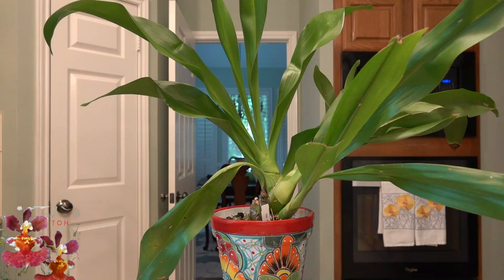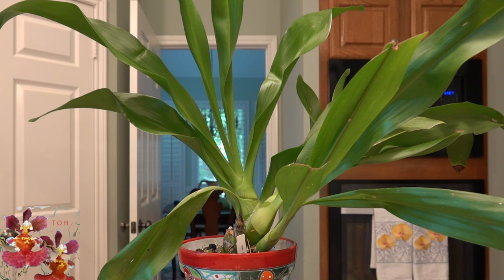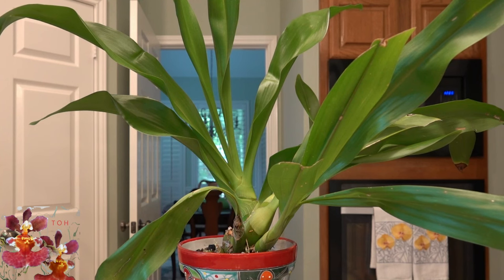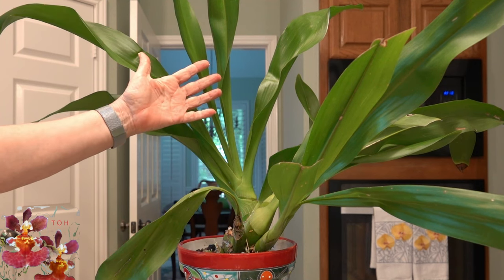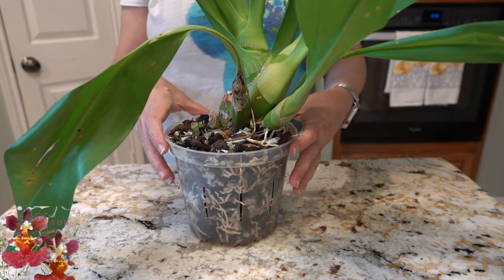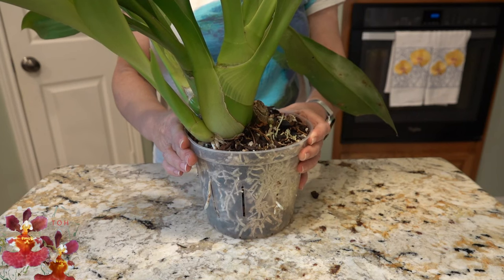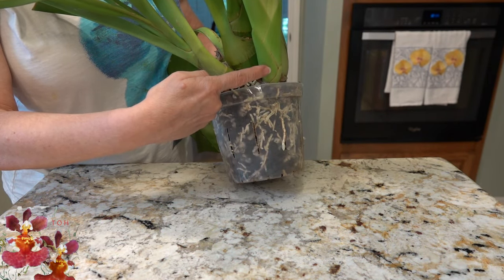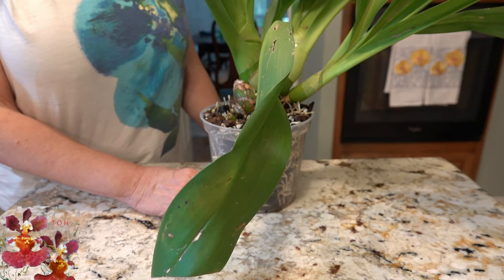Grammatophyllum Orchid Care Collaboration | How to Care for Broga Tiger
Join me and these other growers for a Grammatophyllum Orchid care collaboration:

Ynse Orchids & ADD - @YnseSchaap
TOEKIE WORLD – Marc - @TOEKIEWORLDMarc